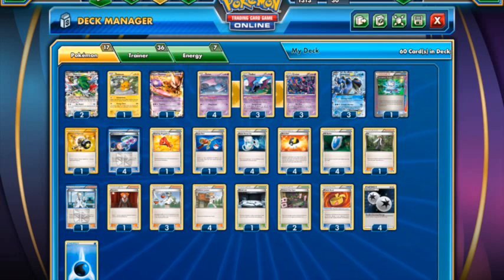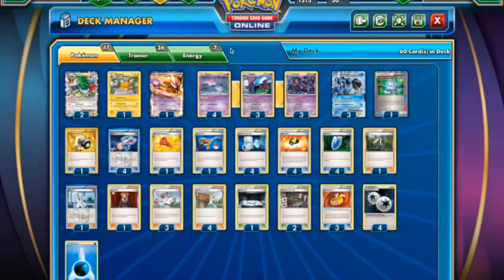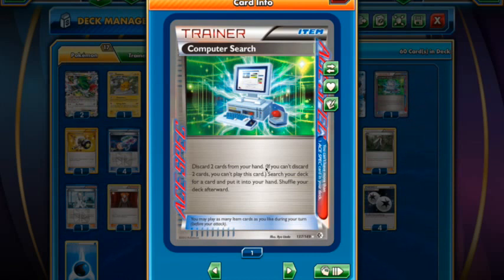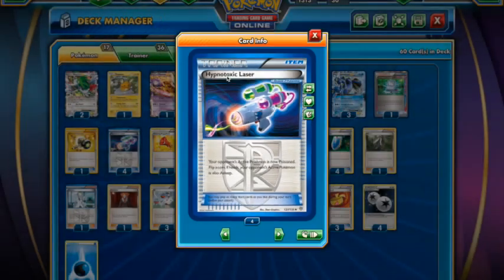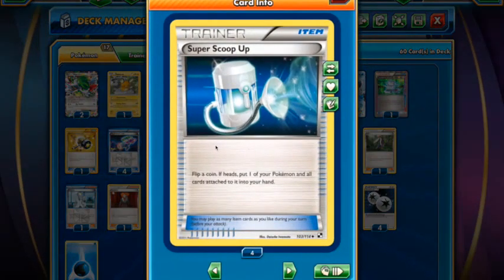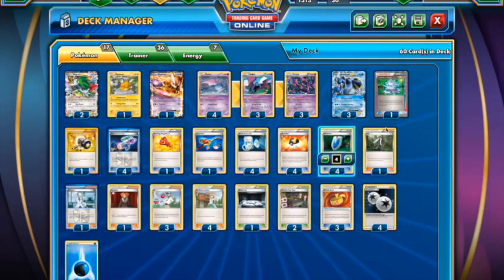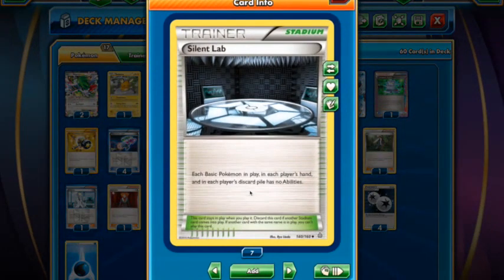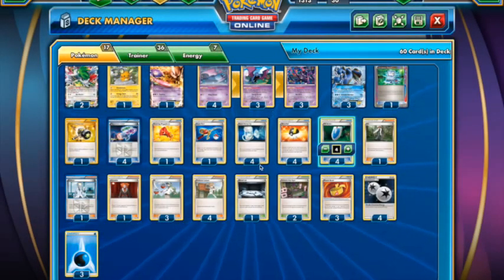Seismitoad Crobat (Expanded deck analysis)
Hello everybody and welcome to Omnipoke, the channel that brings you everything Pokemon!

Today, after some major technical issues Jack brings you Michael Pramawat's winning Toadbats list from Houston regionals!